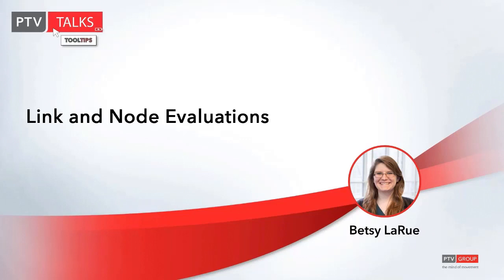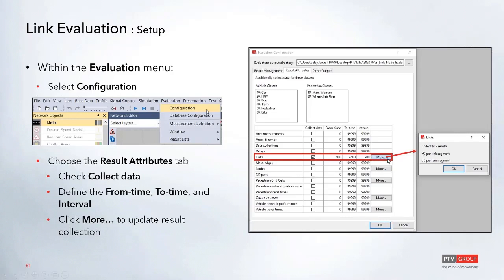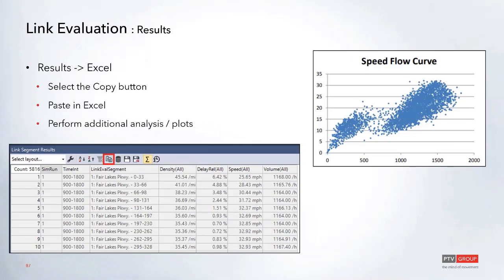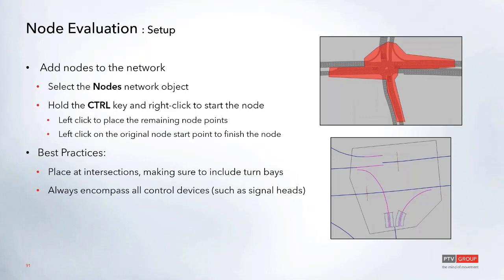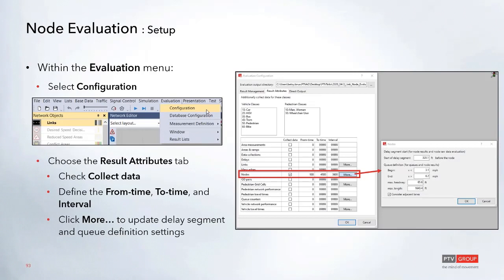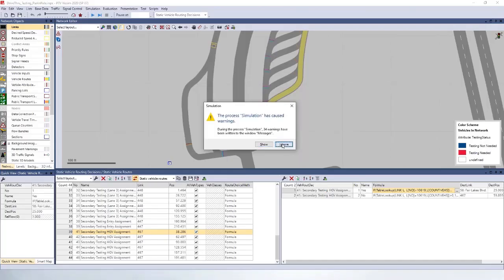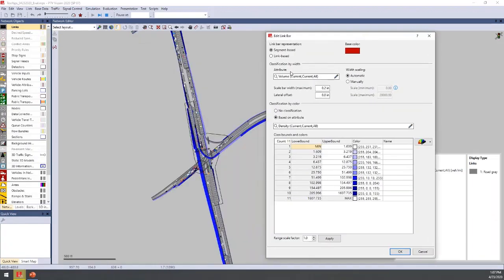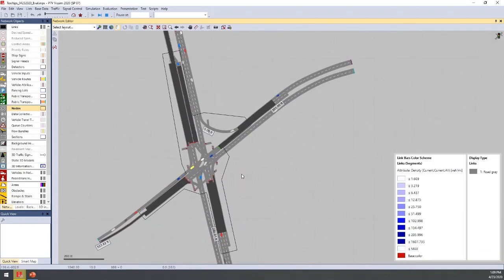PTV Talks: ToolTips- PTV Vissim- Link & Node Evaluations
This ToolTips video gives an overview of the basics of PTV Vissim’s Link & Node Evaluations tools.